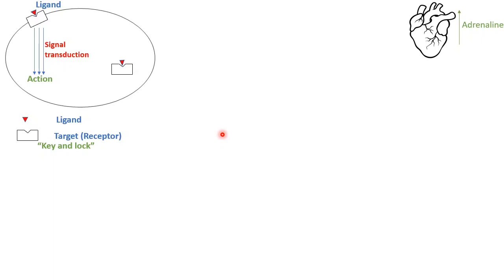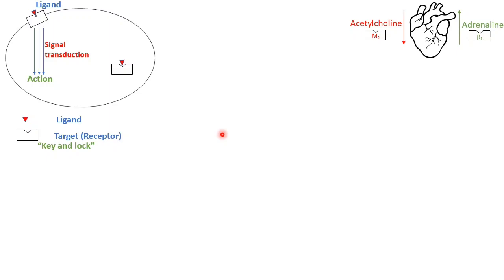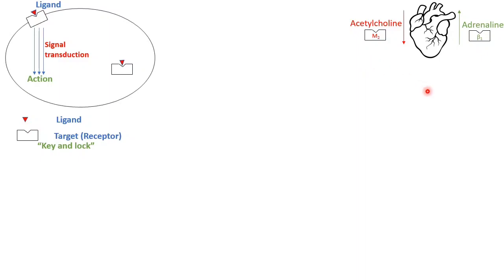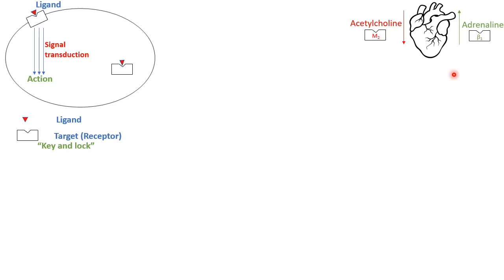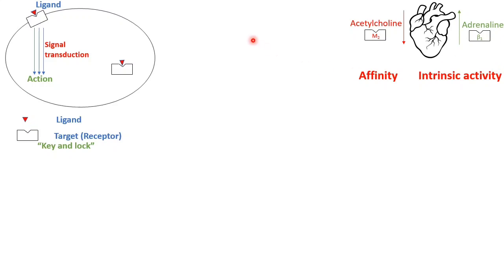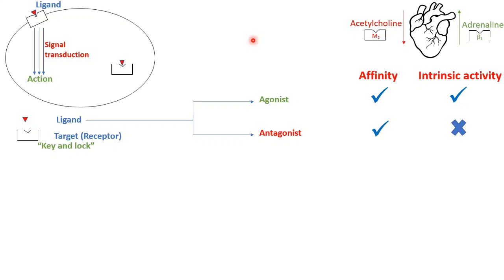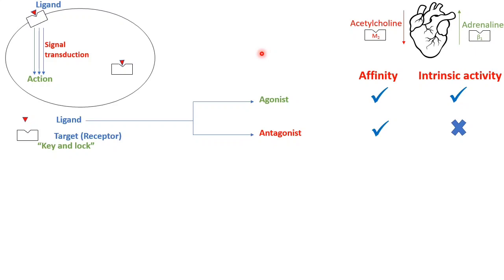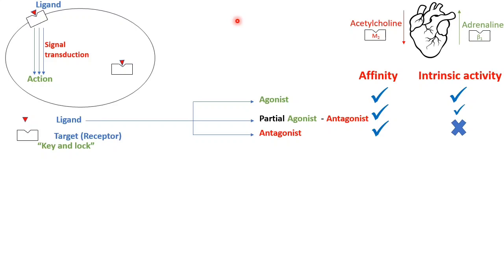Lecture 5: Agonist, Antagonist & Partial agonist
Our 5th lecture in our Pharmacology Crash Course!

Lecture contents:

- Introduction to pharmacodynamics
- Agonist, antagonists and partial agonists